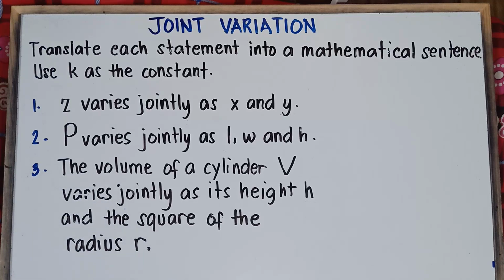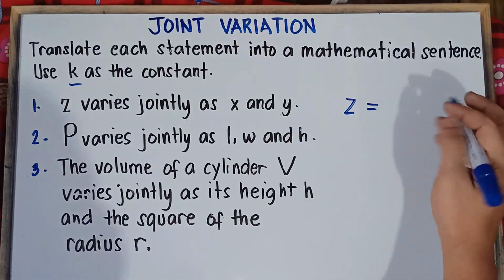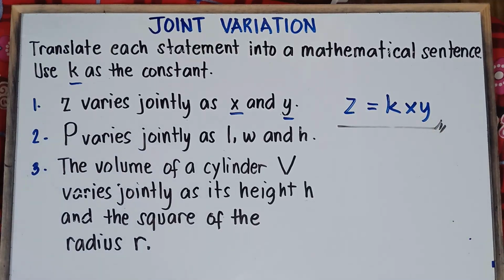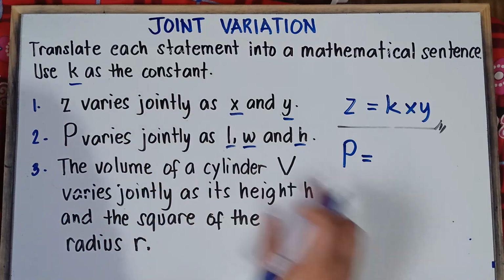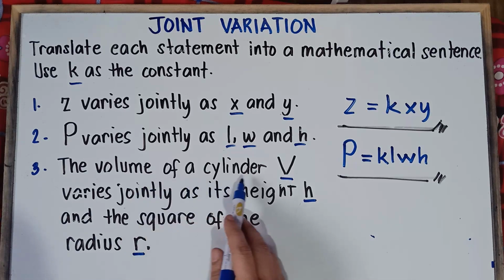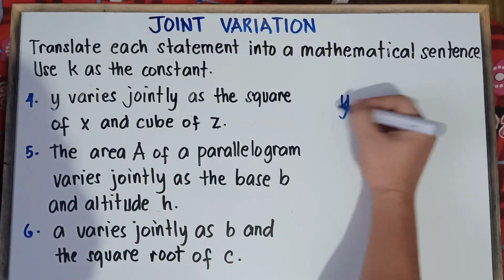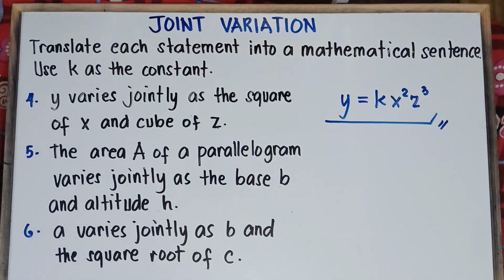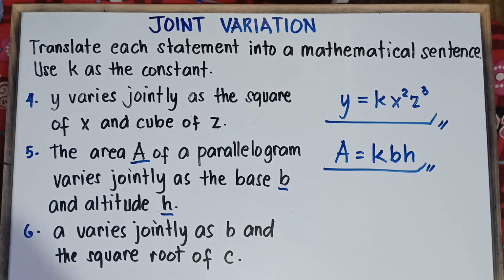Joint Variation | Writing an equation for following given statements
In this Video you will be able to write an equation for the joint variation. . This video contains plenty of examples. Hope this video helps!
KEEP FIGHTING